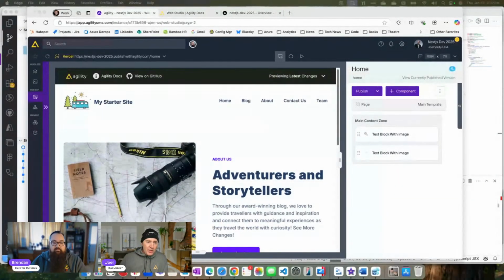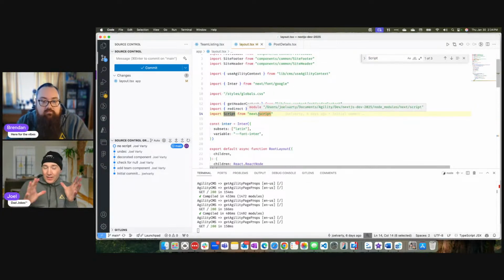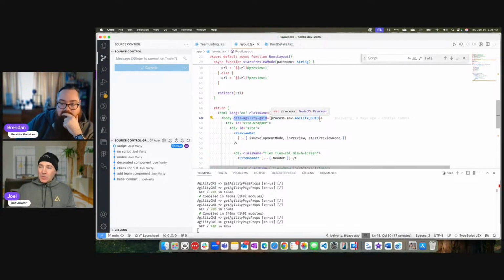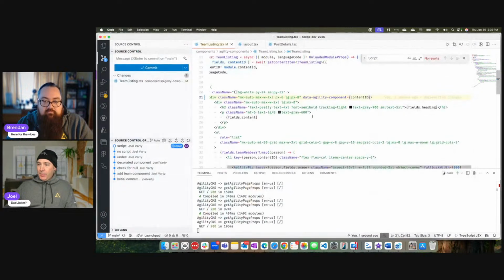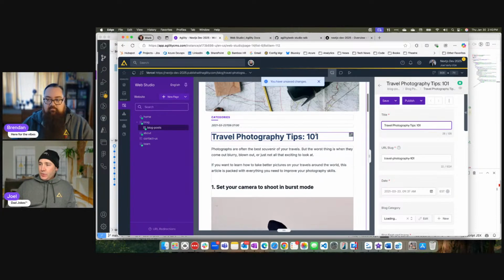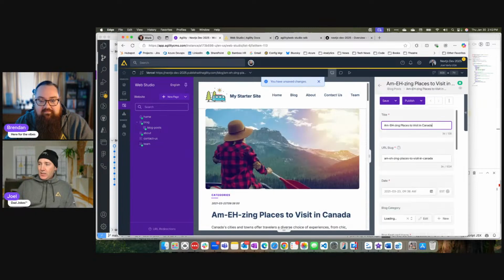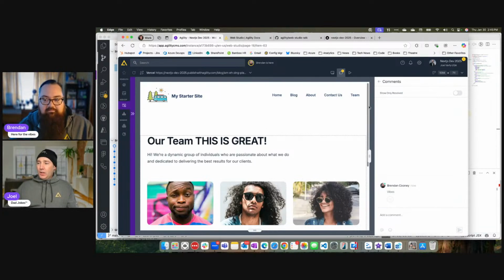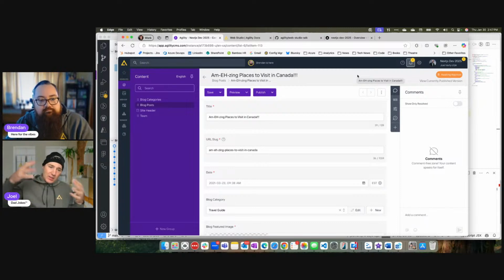AMA: Let’s Get Technical-Unlocking Web Studio for Your Team & Your Clients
Join Us for an Exclusive AMA!

January 30, 2025 | 2:30 PM EST
Hosts: Joel Varty (CTO) & Brendan Cooney (Senior Manager of Customer Enablement)

What You’ll Learn:
-Setting up and accessing Web Studio
-Installing SDKs
-Decorating components for better performance

-Developers, Partners, and Marketers looking to simplify content management!